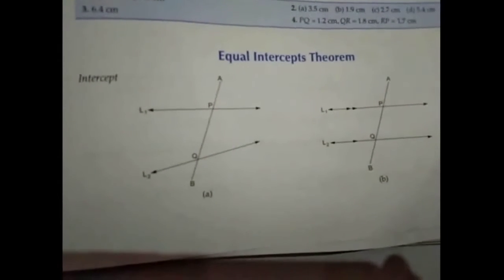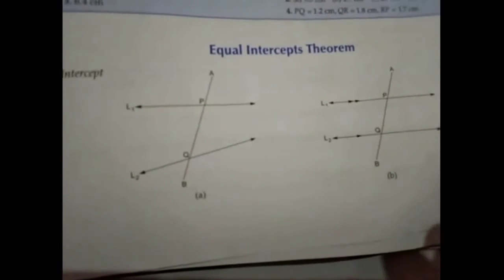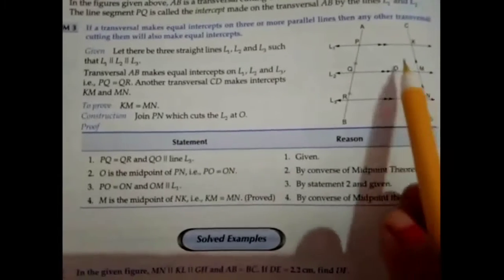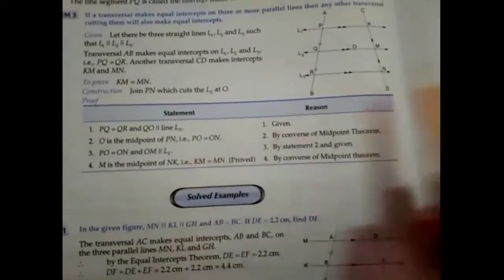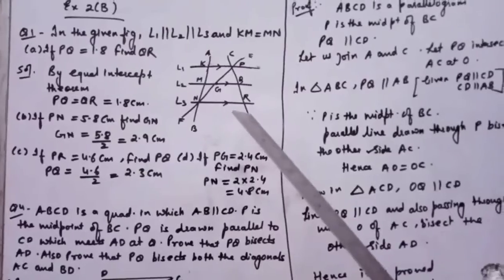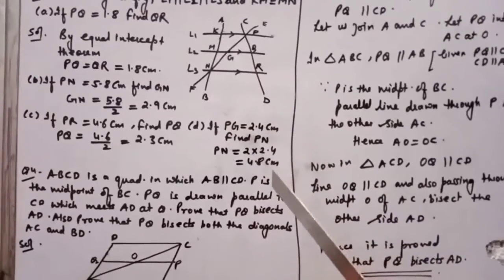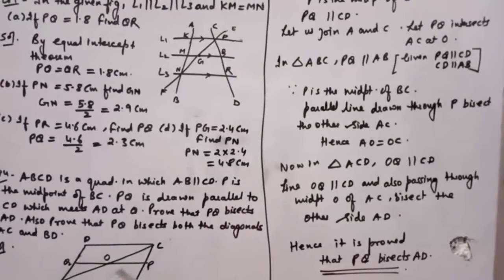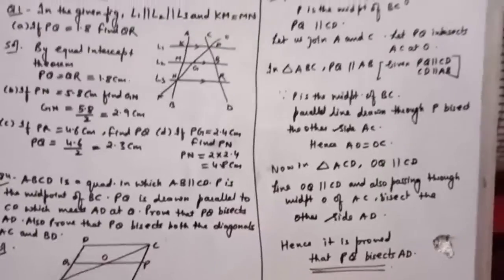Class 9 Mathematics unit Geometry chapter 2 Mid-point theorem (part 2 )by Mrs Preeti Mishra